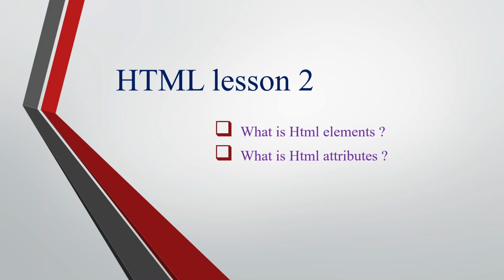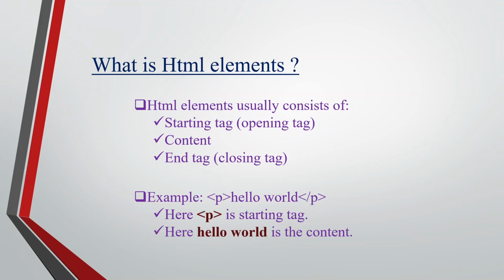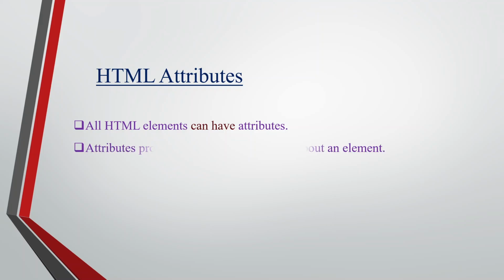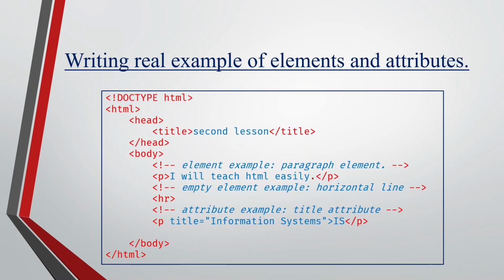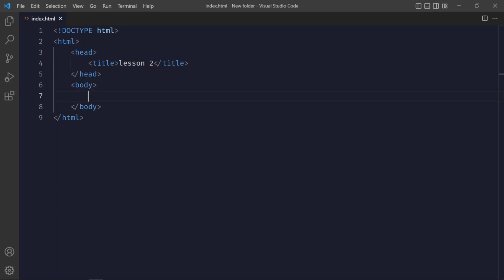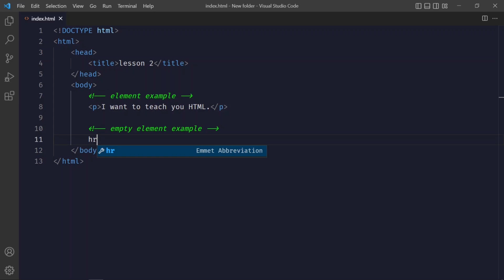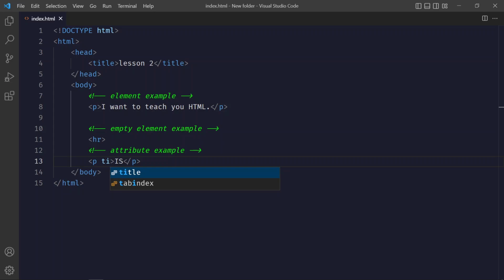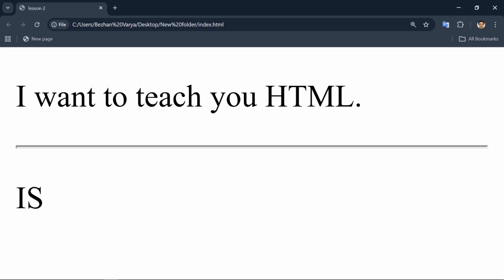lesson (2) HTML Elements and Attributes Full Explanation | Complete Beginner Guide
In this complete lesson, you will deeply understand HTML Elements and Attributes step by step.

This is not just a quick explanation — this is a full beginner-friendly guide designed to help you truly understand how HTML works.

In this video you will learn:

- What is an HTML Element
- Opening and Closing Tags
- Self-closing Elements
- What is an HTML Attribute
- Common HTML Attributes

If you are serious about learning Web Development, this lesson is very important.

Watch till the end to fully understand the core foundation of HTML.